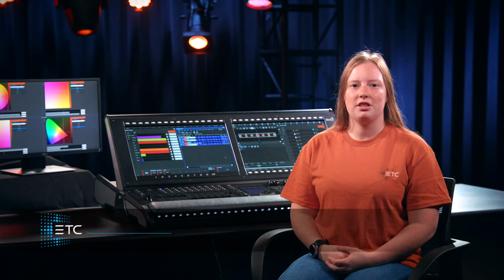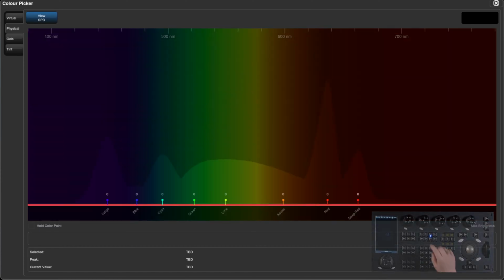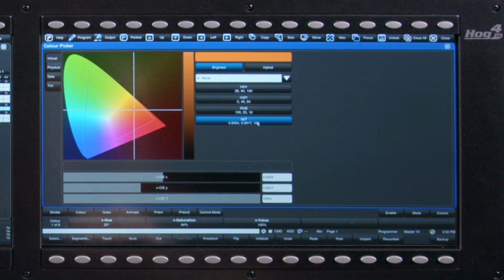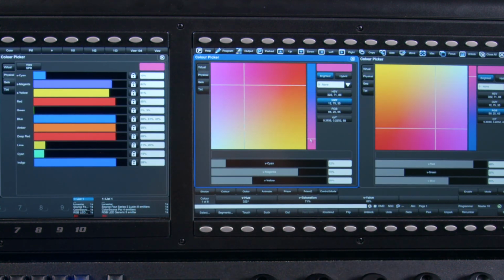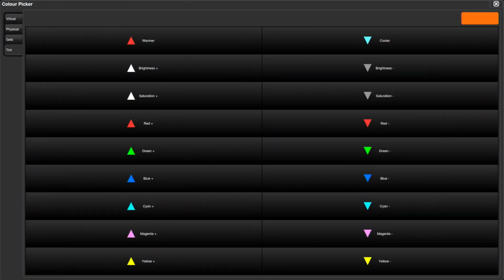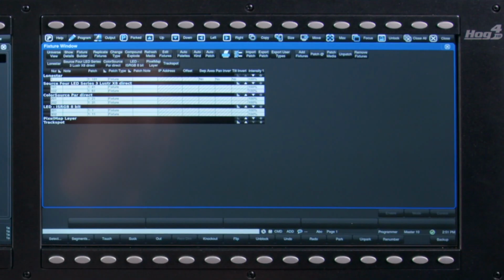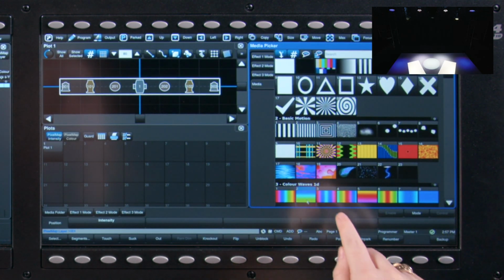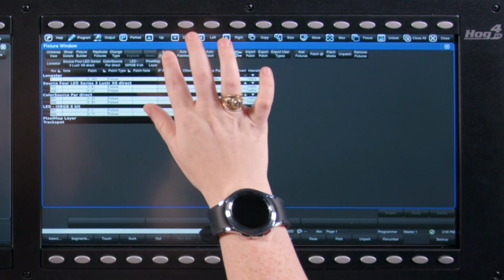Hog 4 OS v4 0 Software Introduction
Hog 4 version 4.0 software includes many major enhancements, including significant improvements to color handling and Hog 4’s Color Picker, a new ‘Record Defaults’ function, and Fixture Builder upgrades.

Introduction 0:00
New Color System 0:22
Fixtures 2:00
Color Picker 2:50
Virtual Color Tab 3:32
Color Systems 4:12
Color Spaces 4:54
Gels 5:32
CMY RGB 6:05
Palettes 8:12
Pixel Mapping 10:14
Record Defaults 11:34